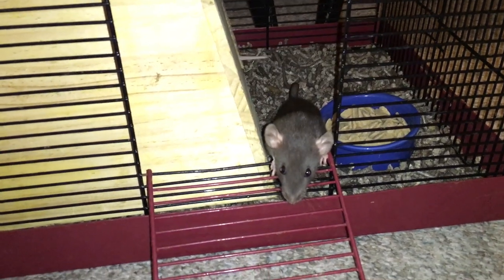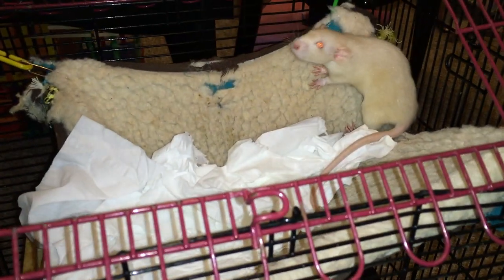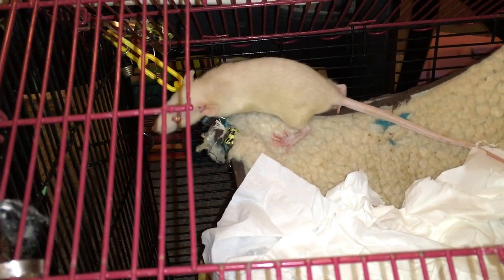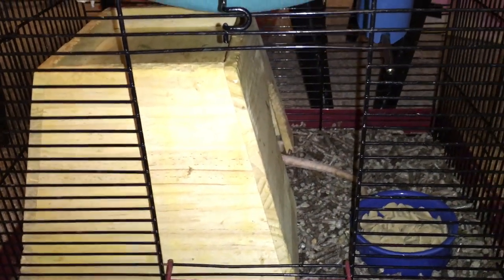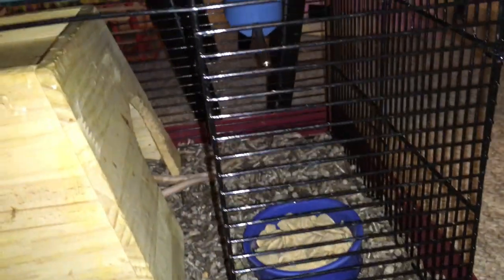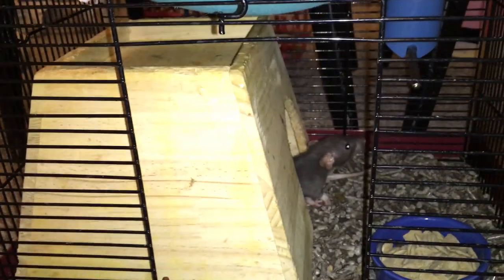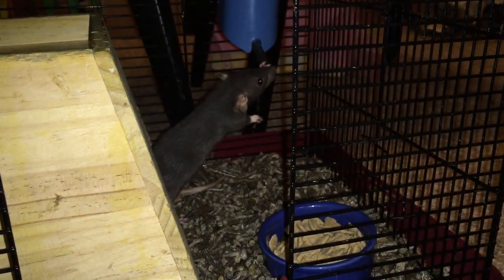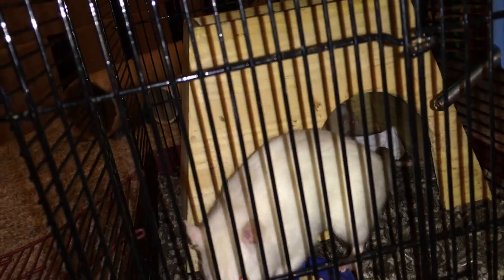Meet Mocha and S'more! (New Baby Rats!)